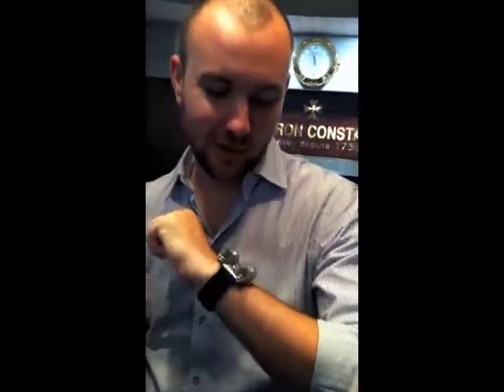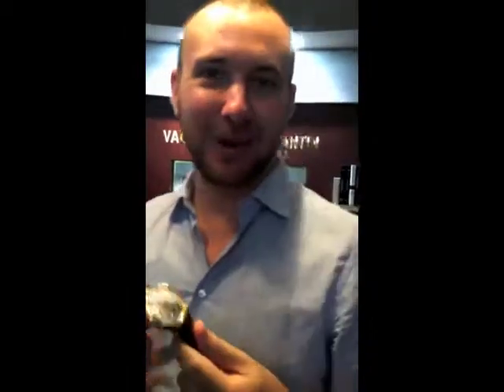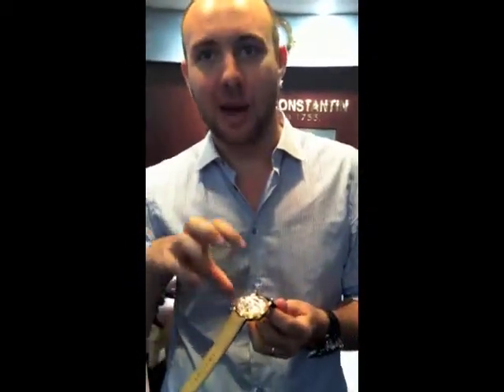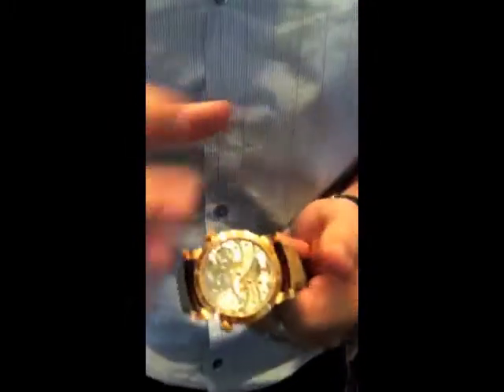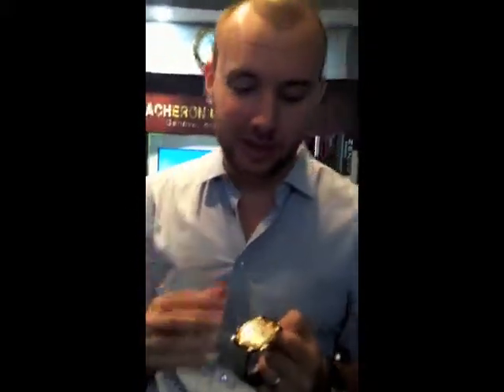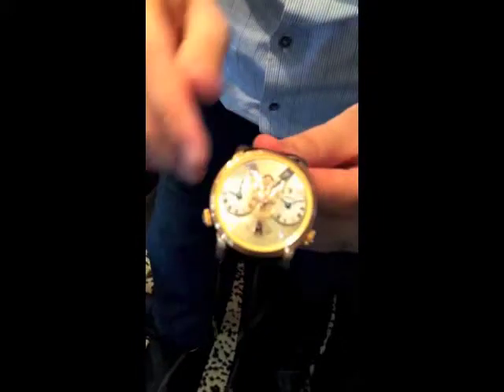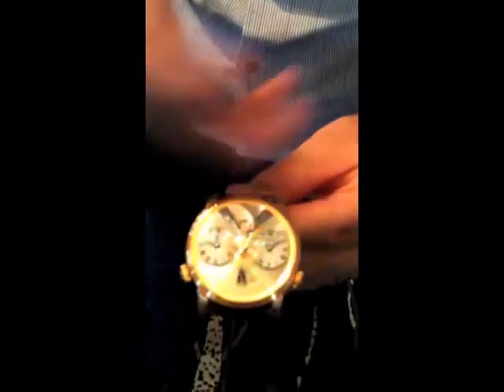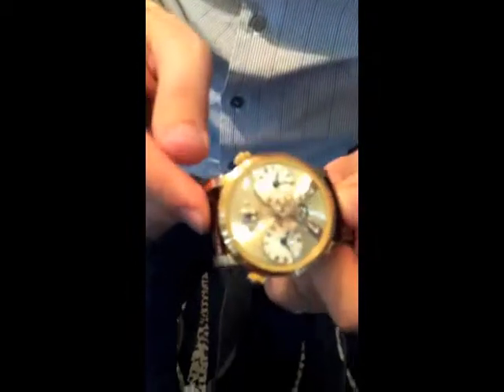MB&F Legacy Machine.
Debuted in the United States October 8th, 2011 at Manfredi Jewels.